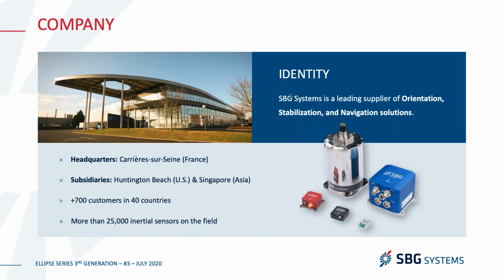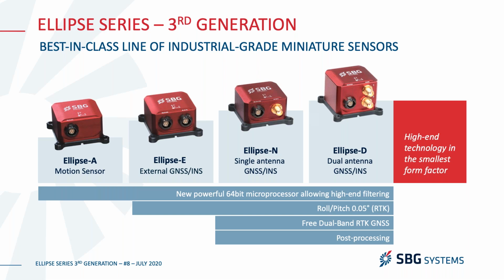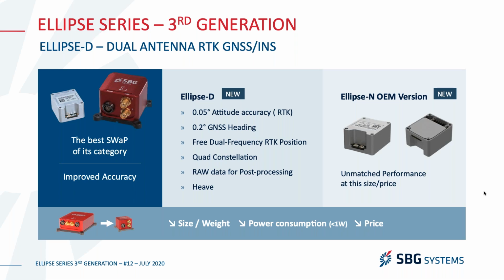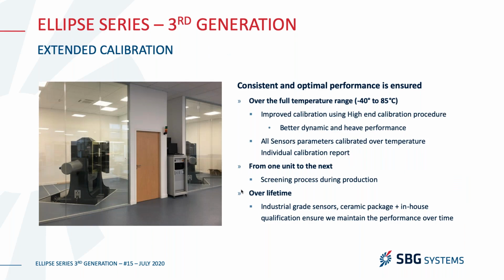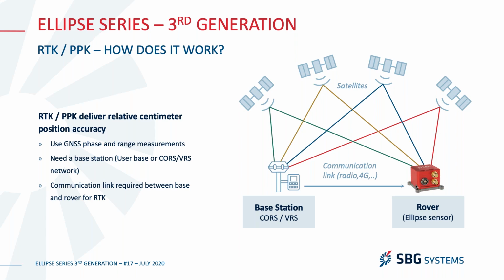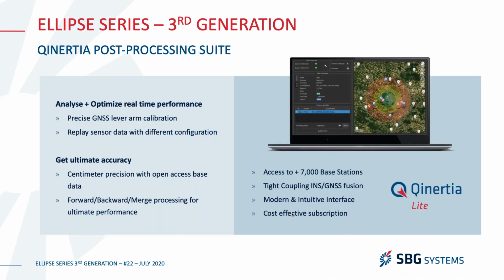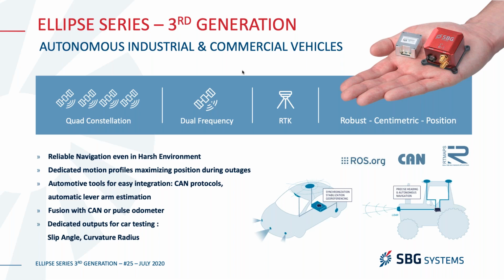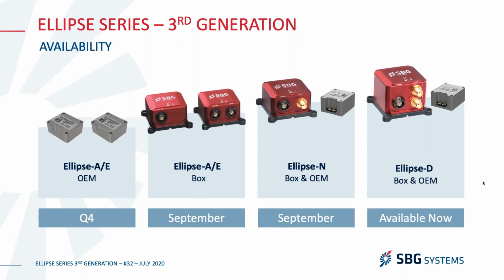Webinar | Ellipse Series Third Generation by SBG Systems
Discover the third generation of the popular Ellipse line of miniature inertial sensors.

The INS/GNSS versions now embed a dual-frequency, quad constellations GNSS receiver for centimetric position and higher orientation accuracy.

Explore the cutting-edge advancements in SBG Systems' Ellipse line of miniature inertial sensors!

Discover how the latest third-generation INS/GNSS models now integrate a dual-frequency, quad constellations GNSS receiver, delivering centimetric position accuracy alongside enhanced orientation precision.

Whether you're in robotics, autonomous vehicles, or drone navigation, these compact sensors redefine reliability and performance.

Stay ahead with SBG Systems and elevate your applications to new heights of accuracy and efficiency.